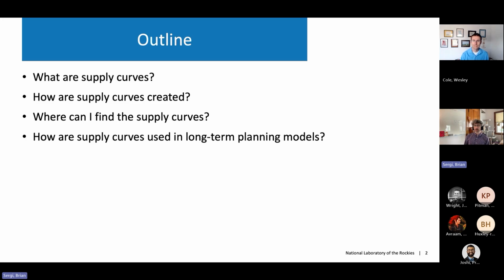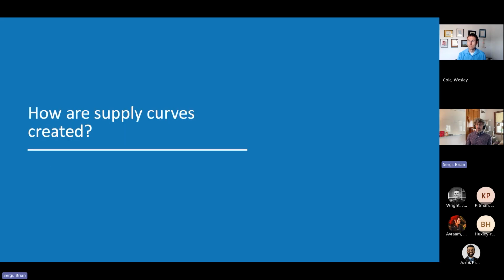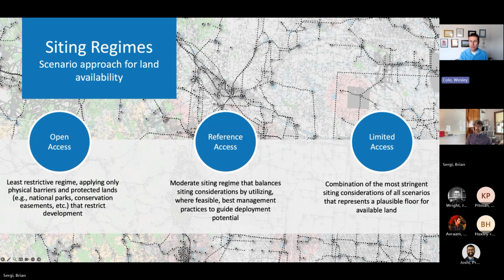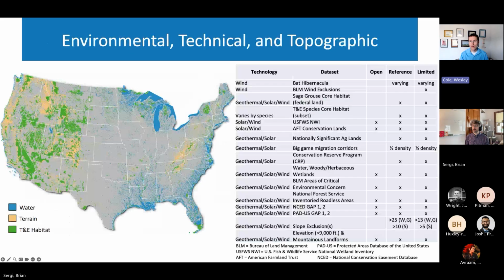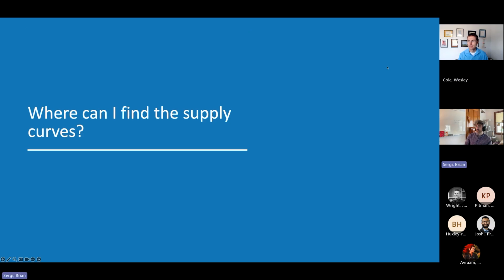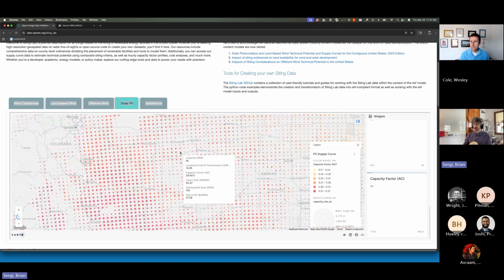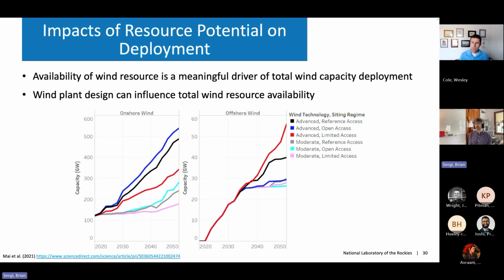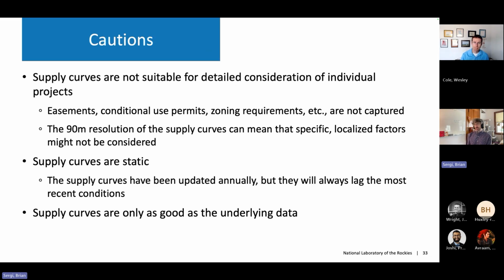An Overview of Resource Supply Curves for Long term Planning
Content within this webinar was produced when the laboratory operated as the National Renewable Energy Laboratory (NREL). The laboratory is now the National Laboratory of the Rockies (NLR).

This video introduces resources supply curves, which are used in many long-term planning models. It discusses how the National Laboratory of the Rockies' supply curves are created, as well as underlying data, methods, and assumptions. It also shows how the supply curves have been applied within the Regional Energy Deployment System (ReEDS) long-term planning model.